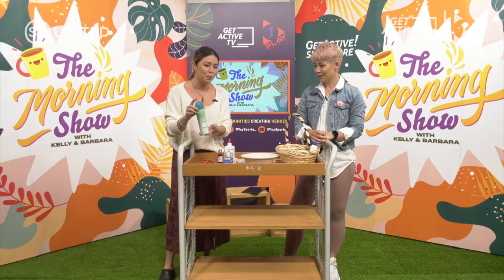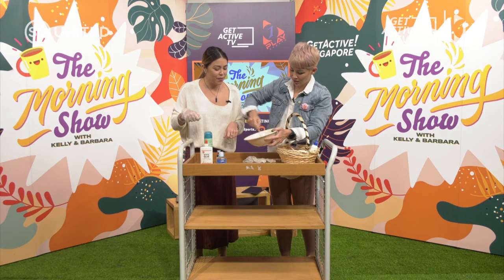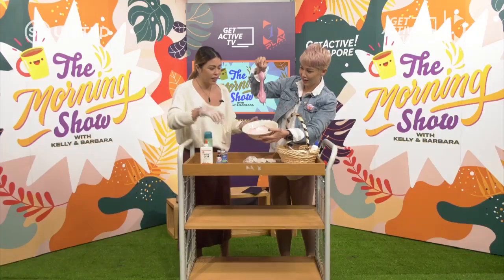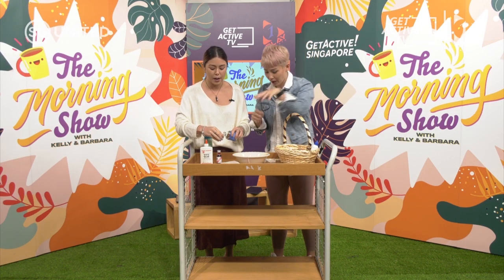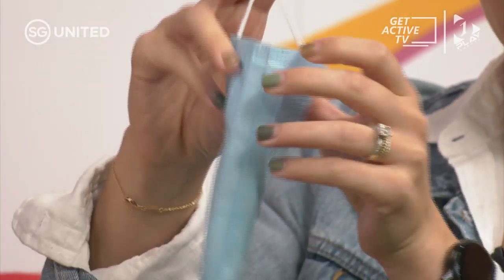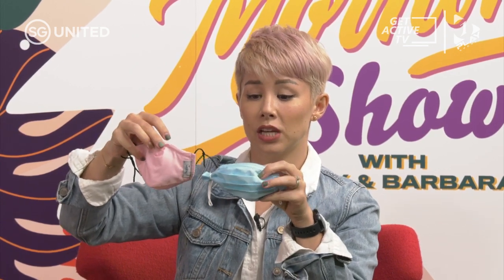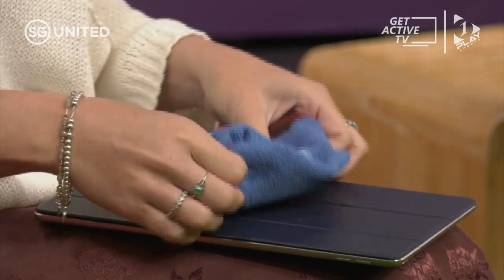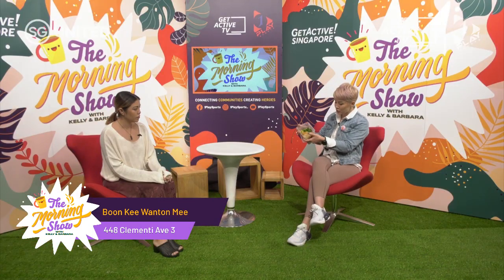LIVE: [Day 3] The Morning Show with Kelly and Barbara | Get Active! Singapore Part II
With masks now mandatory if and when you leave your home, we discuss masks in today's DIY segment of the daily morning show* with Kelly and Barbara Latimer!

Join us as we talk the latest Covid-19 updates, what's trending online, ways to amuse your kids at home for parents, and also welcome guests from the health and entertainment industry!